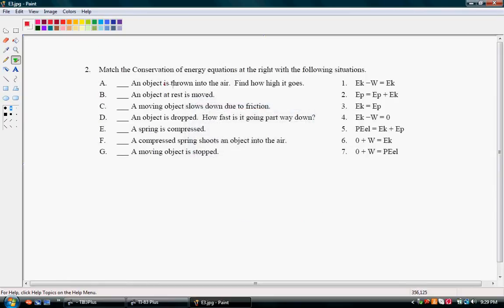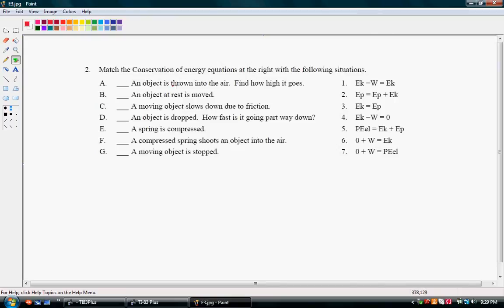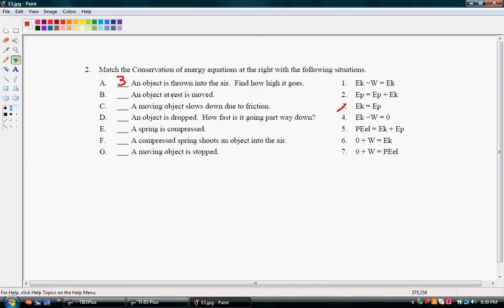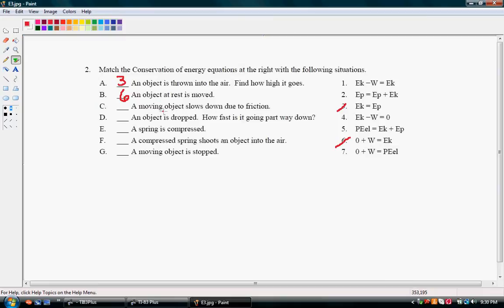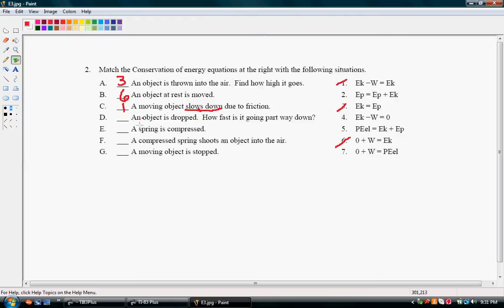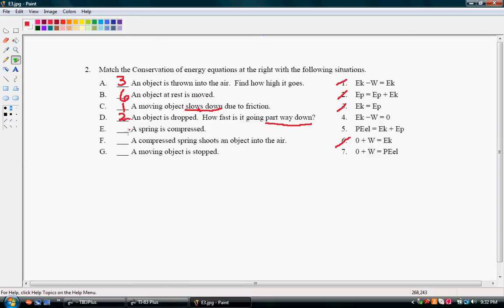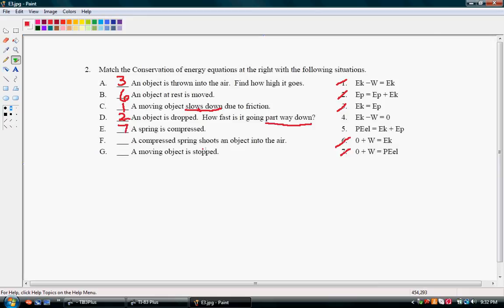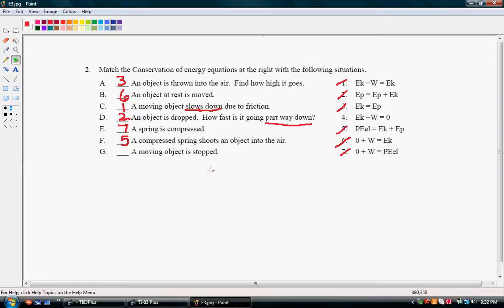E3 - Labeling types of Conservation of Energy.avi